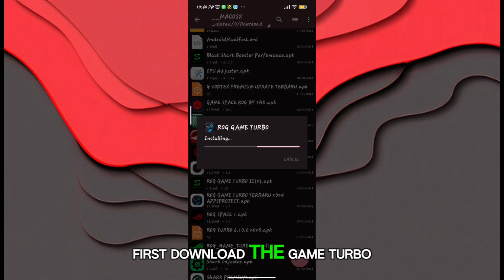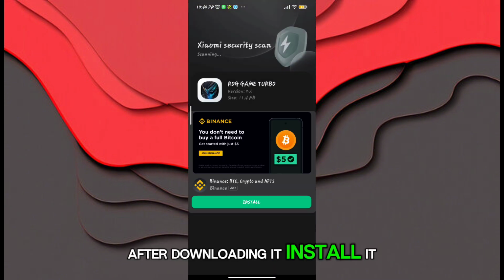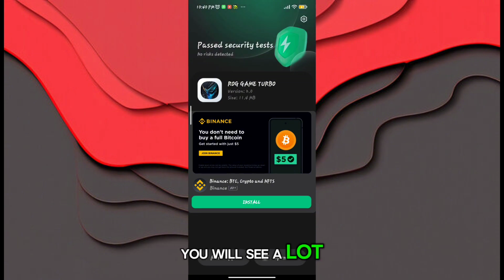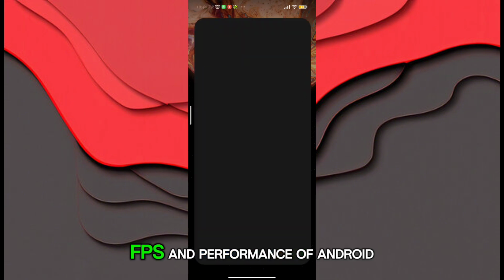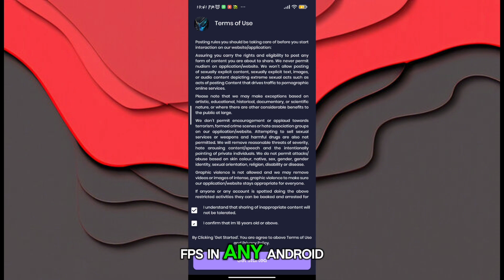Game turbo for all devices | Unlock 120 FPS | Max Performance & Lag Fix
related title-

Cover Tags -
Gltools
Overclocking
overclock android without root
overclock android
performance
tweak performance